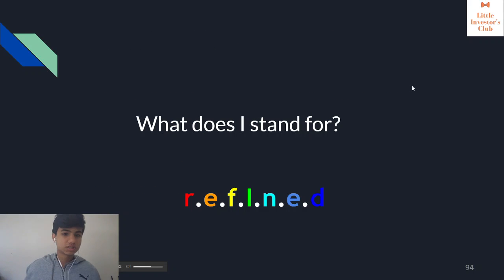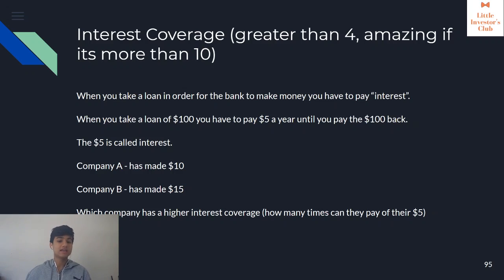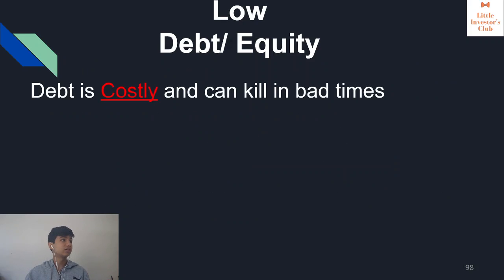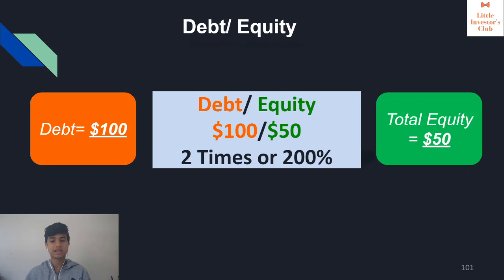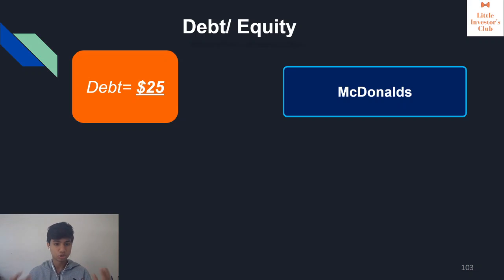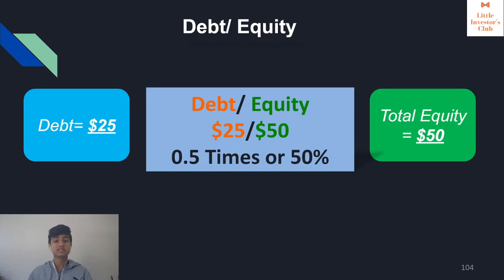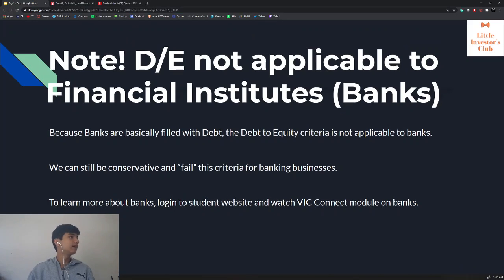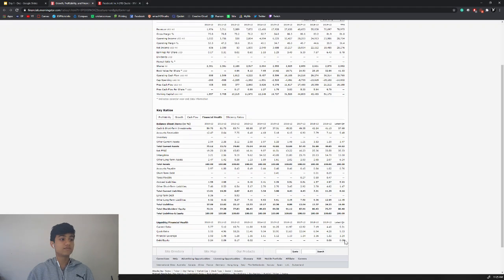Interest Coverage and Debt/Equity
How to calculate interest coverage and d/e, what it means and how much is good and bad